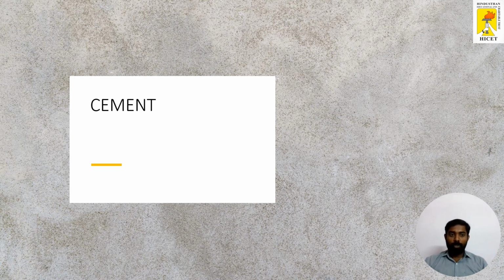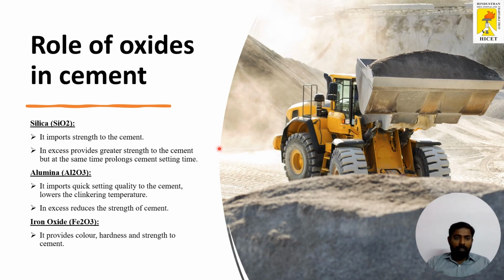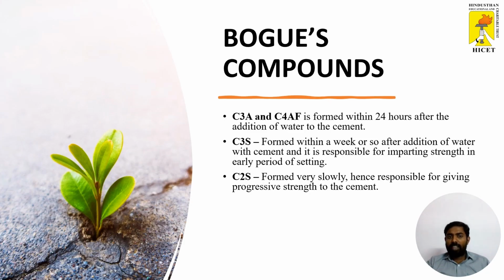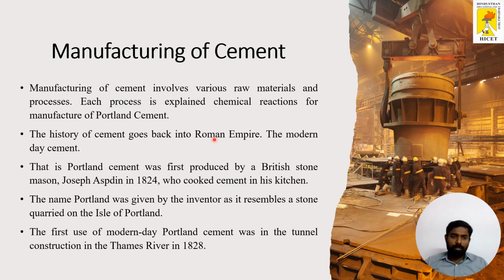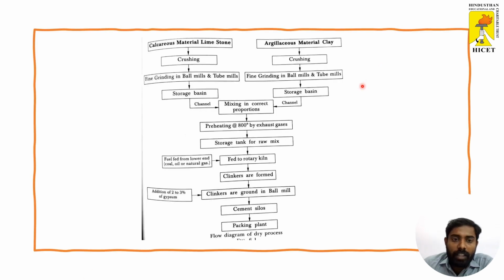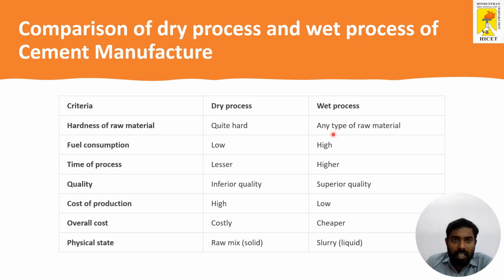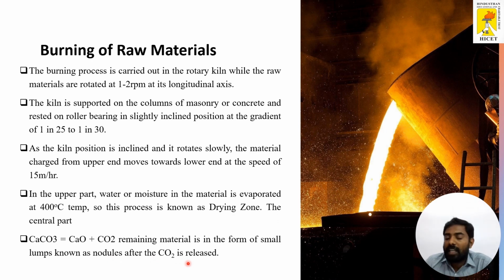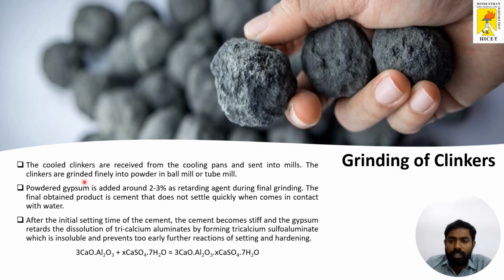Construction materials and techniques - Cement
This video is about Cement. It helps the learners to unraveling the essential ingredients and the intricate manufacturing process of cement.